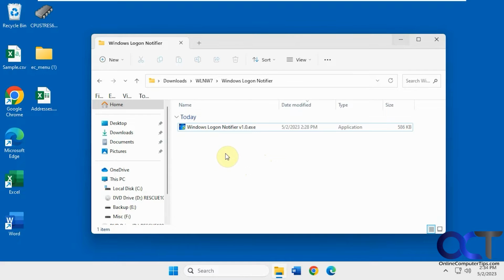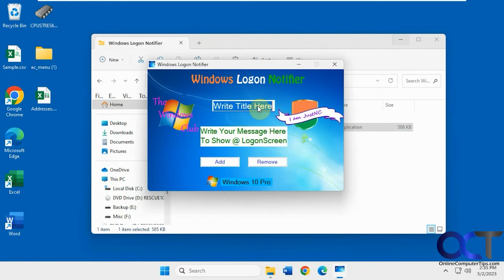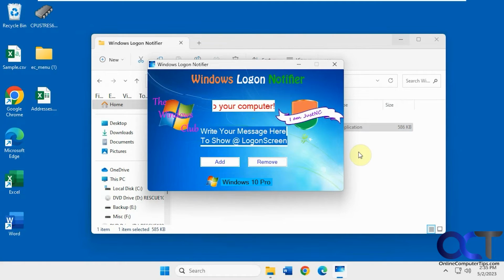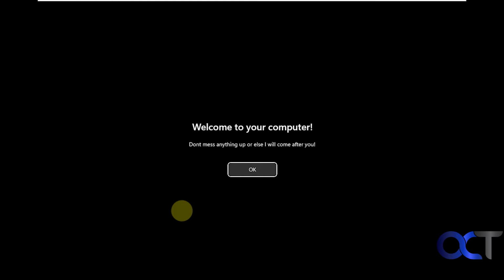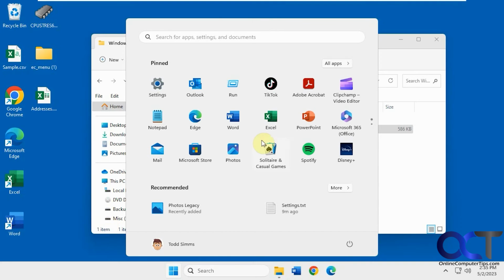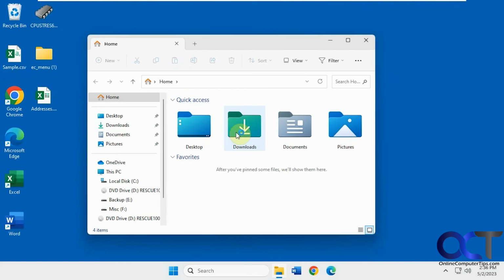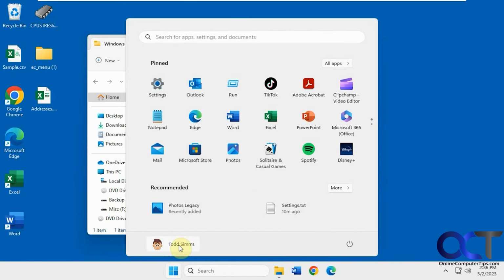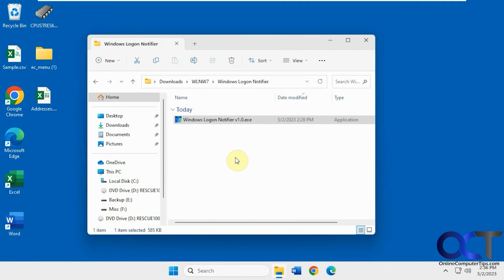How to Add a Custom Startup Message to the Windows Login Screen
Want to display a "Welcome" message, a "Property of" notice, or a simple reminder to everyone who logs into your computer? In this video, we show you how to quickly add a custom popup message to the Windows login screen using a lightweight, free tool called Windows Login Notifier.

This method works on Windows 11, 10, and older versions, even if you are using a Home edition that doesn't have access to advanced security policy editors. We'll show you how to create the message, how it looks for different users, and how to remove it just as easily.

0:00 Introduction: Why use a login message?
0:15 Traditional methods vs. using Windows Login Notifier
0:28 Downloading and running the executable (no install required)
0:40 Creating your custom Title and Message
1:00 Testing the message on different user accounts
1:25 Verifying the message persists after logging out
1:35 How to remove the login message and return to normal
2:00 Compatibility with Windows 11 and Windows 10

Step-by-Step Instructions:
2.- Right-click the downloaded folder and select Extract All.
3.- Run the WindowsLoginNotifier.exe file (no installation is necessary).
4.- In the Title field, type the heading you want users to see (e.g., "Authorized Users Only").
5.- In the Message field, type the body of your notice or greeting.
6.- Click Add to apply the settings to your system.
7.- To test it, press Windows Key + L to lock your computer or log out of your account; the message should appear before the password prompt.
8.- To delete the message later, simply open the tool again and click Remove.

Here is a link to download the Windows Logon Notifier app.